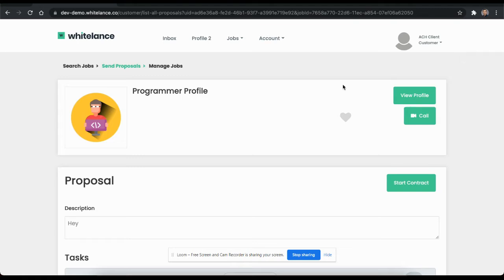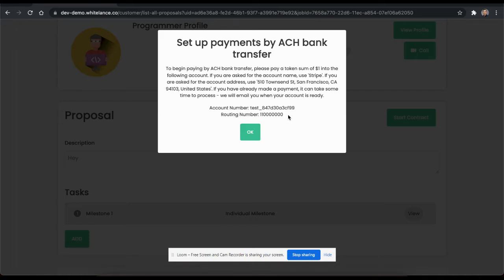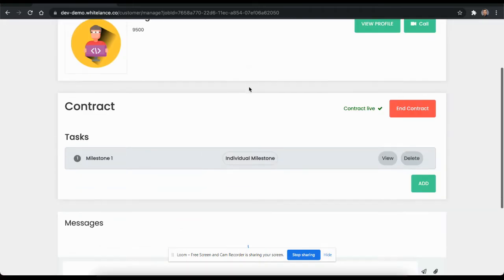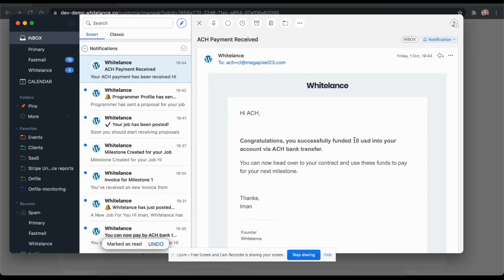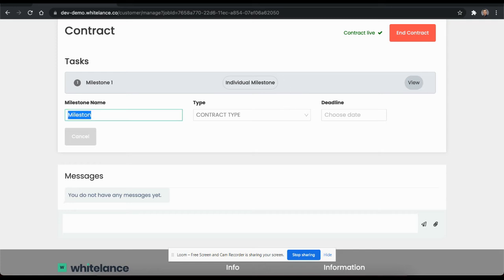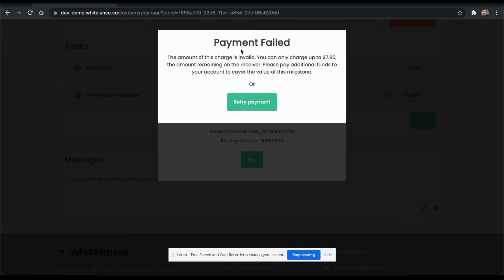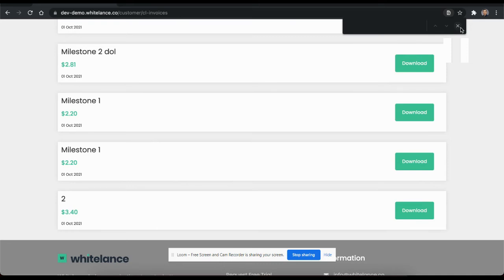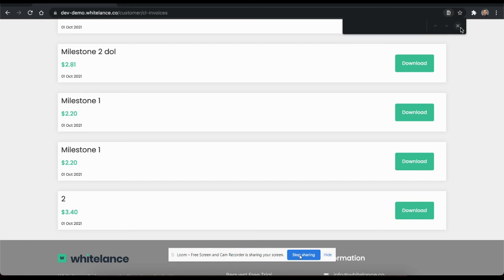Paying using ACH bank transfers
This video guide explains the user journey for clients that choose to pay their freelancers using ACH instead of credit card.

Any talent marketplace powered by Whitelance can reach out to the Whitelance team to have this feature enabled on their platform so that their users can pay using ACH and avoid the % transaction fees that are incurred when paying by card.